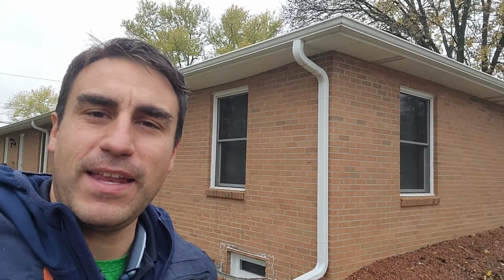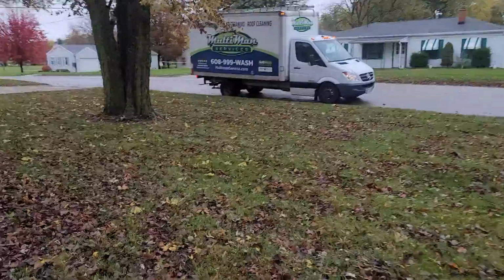soffit and fascia repair Quote Beloit, Wisconsin